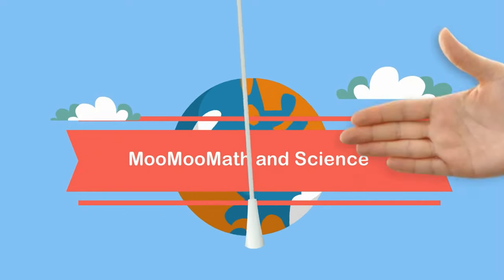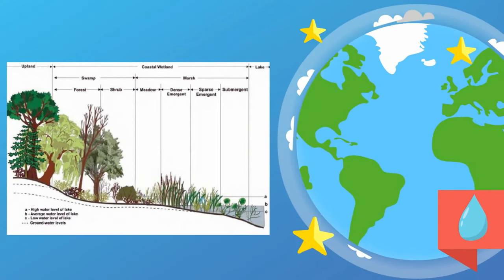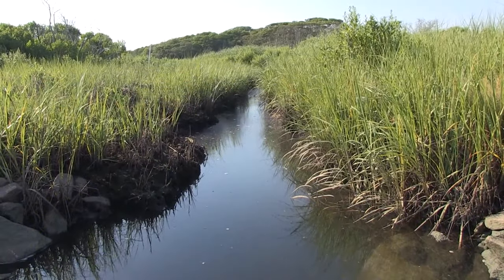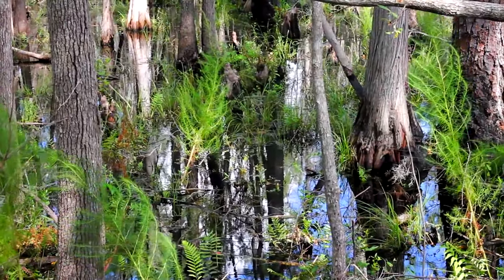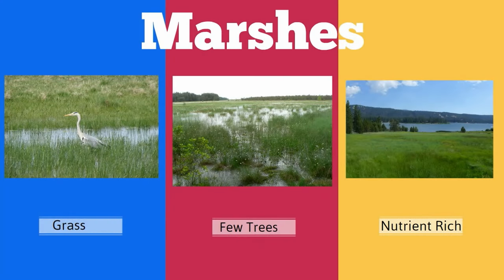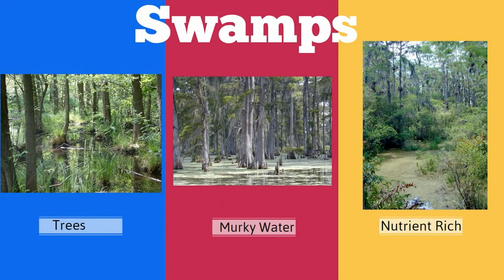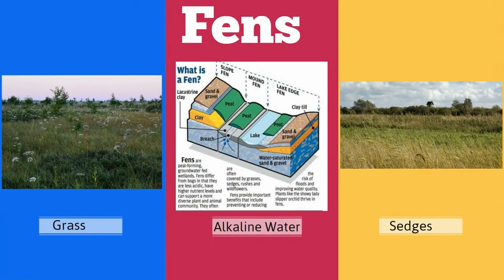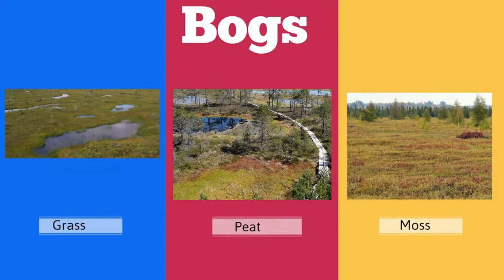Types of Ecosystems-Wetlands-Marshes,Swamps,Bogs, and Fens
Wetlands are transitional lands between lands and other bodies of water.
There are four main types of wetlands
Marsh
Swamp
Fen
Bog
You may also enjoy: Freshwater Ecosystems